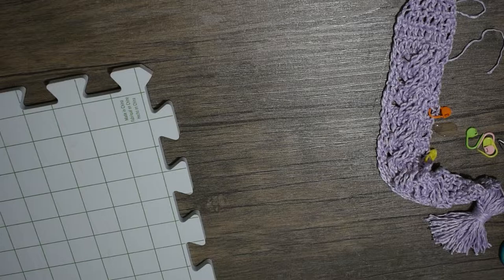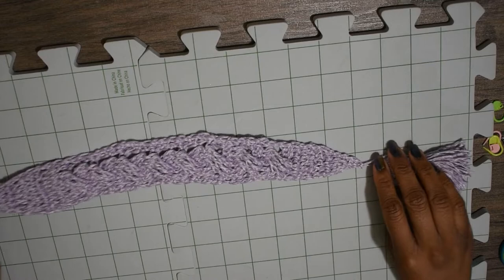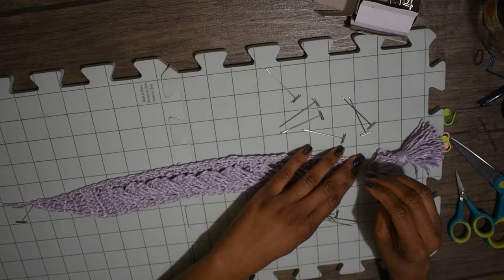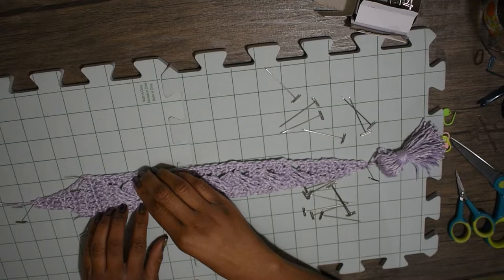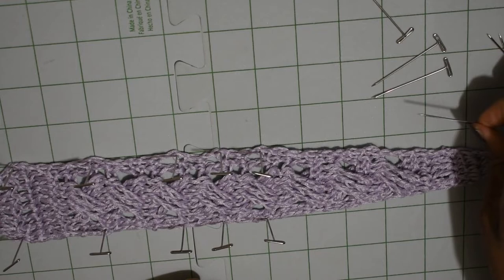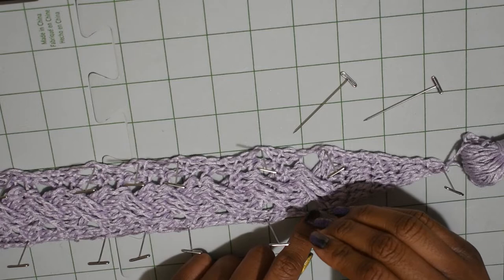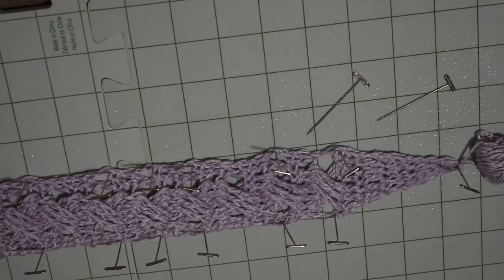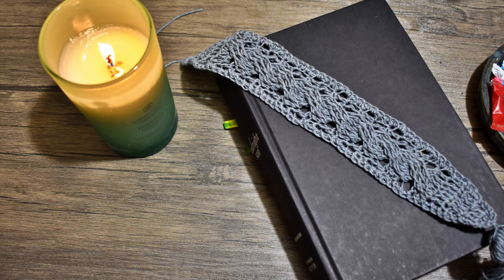Back to Basics: How to Block Small Projects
To find more content from me, including my written crochet and knit patterns, please see my

🧶Have you ever wanted to write your own crochet or knit patterns? Learn how I got started with mine from my e-book, Hop Into Patterning For Curious Crafties & Beginners where I get into learning to read patterns, protecting your intellectual property, and hosting it online.

P.S. You can get a free copy by signing up for Infiniti Crafting Co. newsletters

Happy Mail:
Infiniti
11001 Dunklin Dr